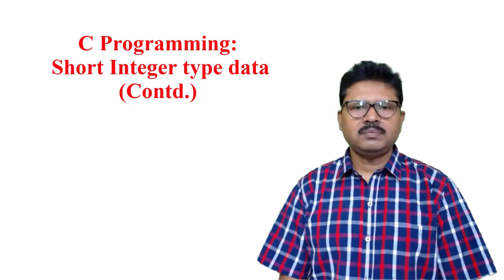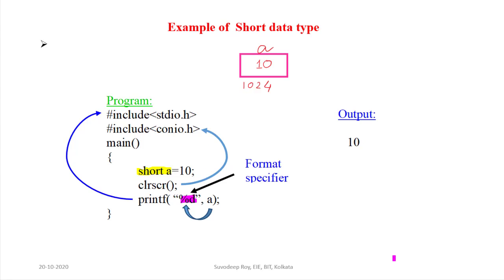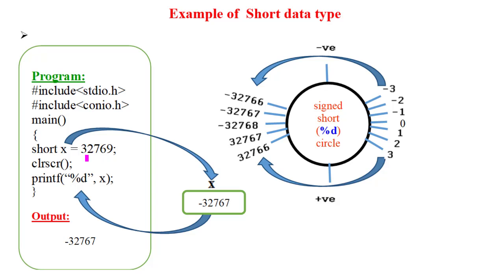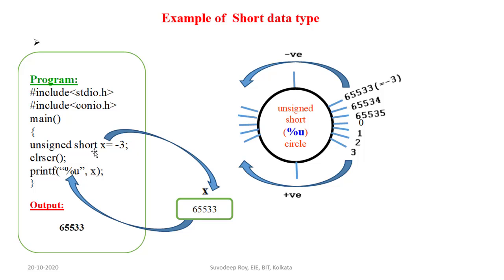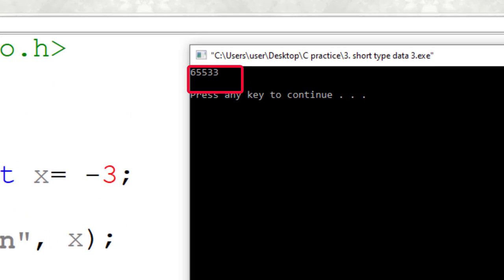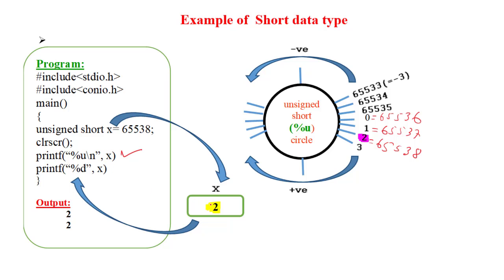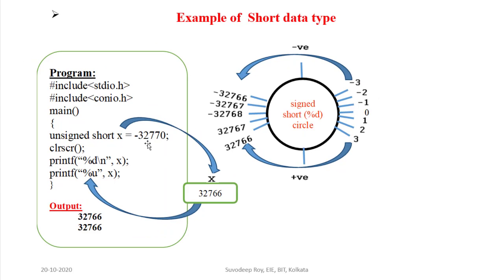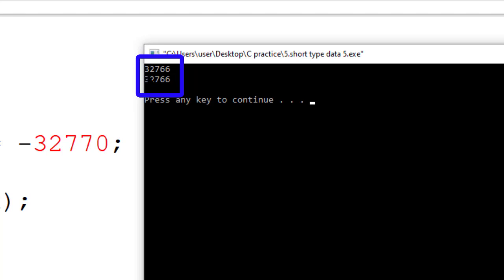Programming in C: 4 - Data type (Part II): Short int type explanation with Program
While we want to store date in memory location we need to need a variable. For that case we need to declare a variable with type- of-data to be stored into that variable. Data types have been classified into Primitive, User defined and Derived. Each one have again be classified. We are discussing in this tutorial about Short int type data which is under Primitive type. Here in this tutorial i have discussed about signed and unsigned type short int type data with programming examples.

Dear visitors, if you have any queries please put it in  comments section. This will cost nothing from your side but it will help this channel to get a strong platform. The more subscribers I will get, the channel will move forward, the better and more helpful content I will publish here for you.